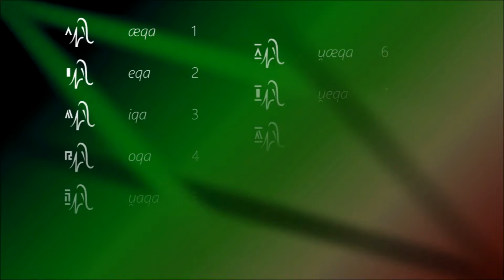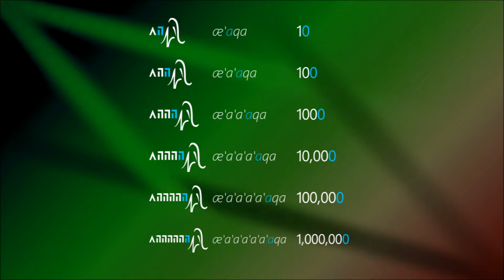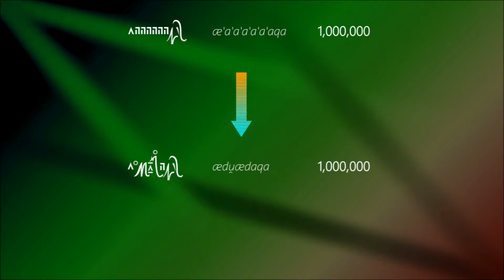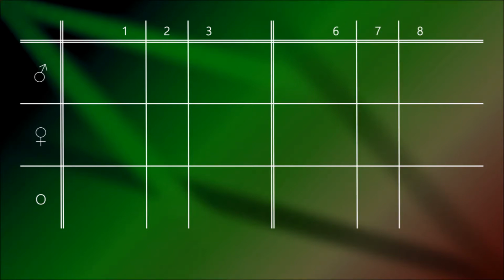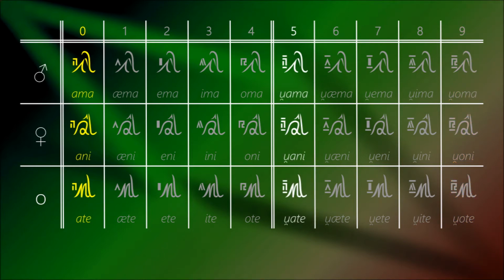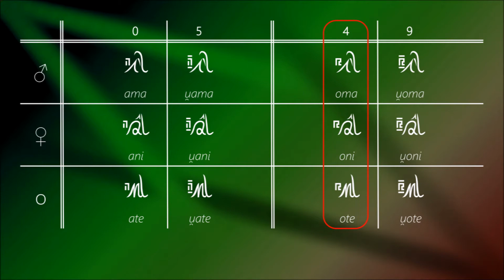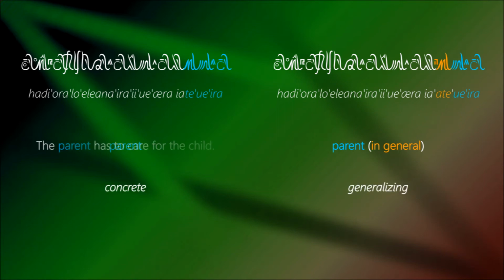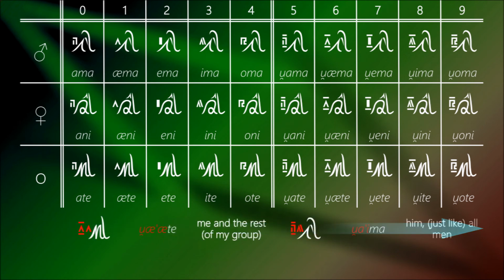The Ælis language - Lesson 25 - Counting and personal pronouns (revisited)